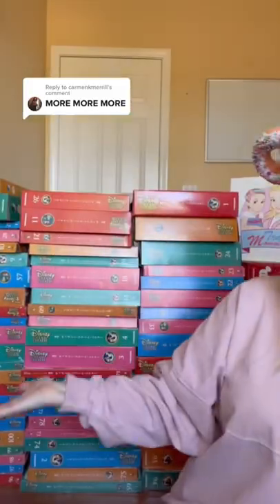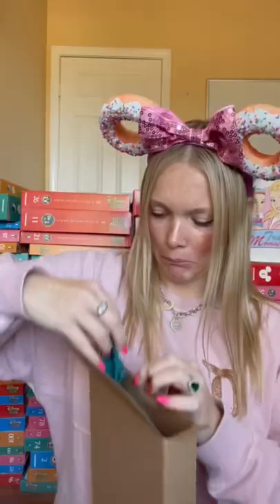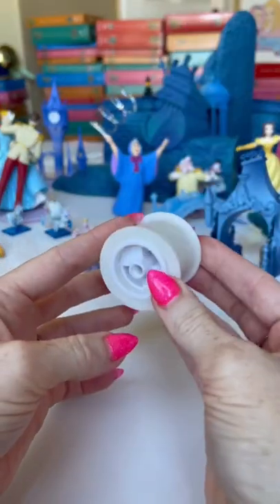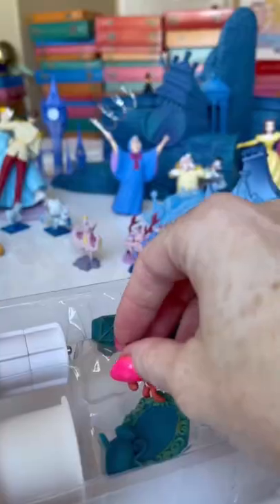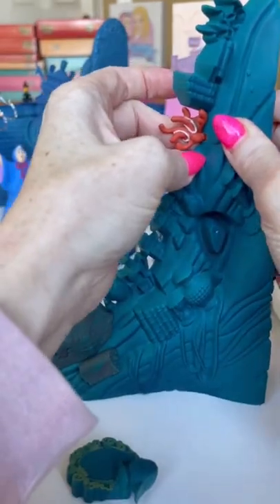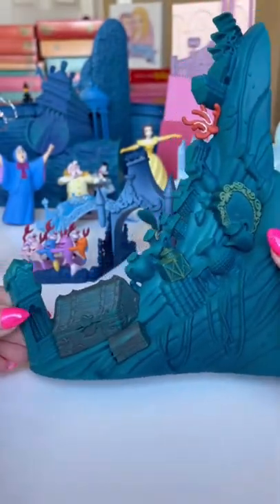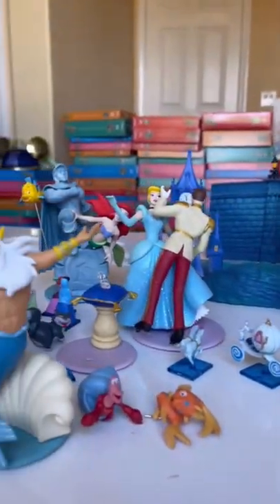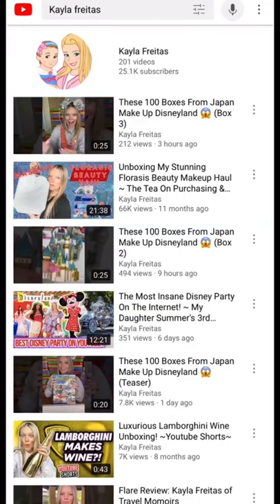Insanely Rare Disney Princess Dream Theater Diorama Unboxing Series Box 53 & 54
These 100 collectible boxes from Japan make up a gorgeous Disney Princess Dream Theater diorama when all opened. Follow along to see the Diorama come to like, box by box!
Box 53 & 54 of 100.

signing up for our newsletter!!

 Look and feel your BEST SELF this Summer by doing a with a 30 day health reset with me!

My "What I Eat In A Day" NFT collection with special privileges!

$40 off Sunbasket Meal Kits!